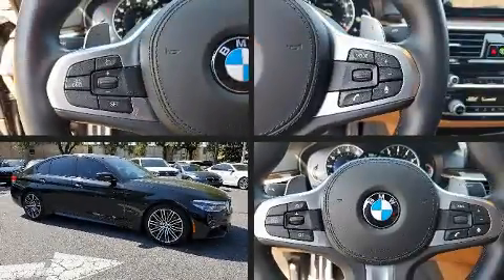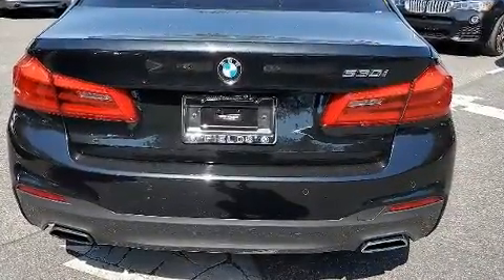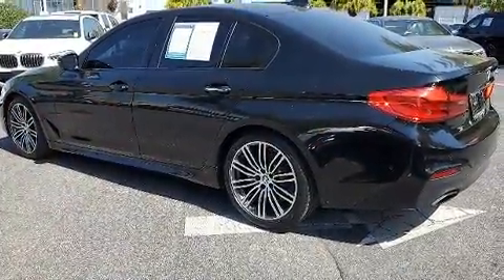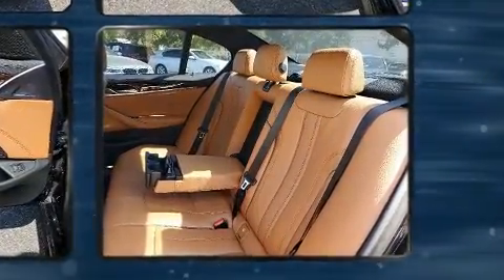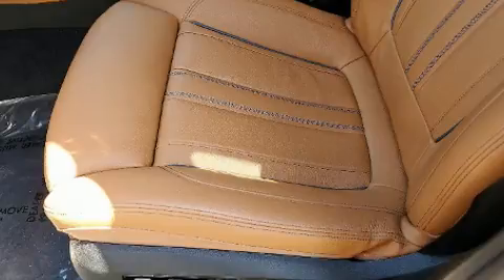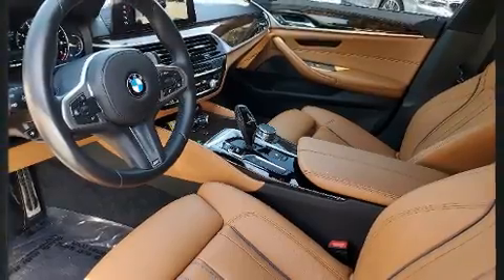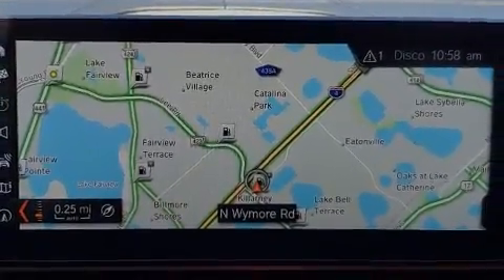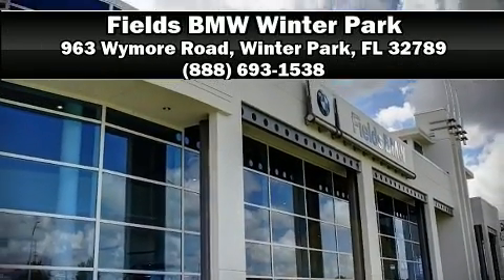2017 BMW 5 Series 530i in Winter Park, FL 32789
Sensibility and practicality define the 2017 The BMW 530i This 4 door, 5 passenger sedan just recently passed the 30,000 mile mark! Under the hood you'll find a 4 cylinder engine with more than 200 horsepower, and for added security, dynamic Stability Control supplements the drivetrain. The engine breathes better thanks to a turbocharger, improving both performance and economy. Top features include cruise control, delay-off headlights, front and rear reading lights, a power seat, an automatic dimming rear-view mirror, automatic dimming door mirrors, remote keyless entry, and air conditioning. For drivers who enjoy the natural environment, a power moon roof allows an infusion of fresh air. BMW ensures the safety and security of its passengers with equipment such as: dual front impact airbags with occupant sensing airbag, head curtain airbags, traction control, brake assist, a panic alarm, an emergency communication system, and 4 wheel disc brakes with ABS. This car was designed with safety in mind, allowing you to drive with even greater assurance. This vehicle has achieved Certified Pre-Owned status, by passing BMW's rigorous certification process. We pride ourselves on providing excellent customer service. Stop by our dealership or give us a call for more information.